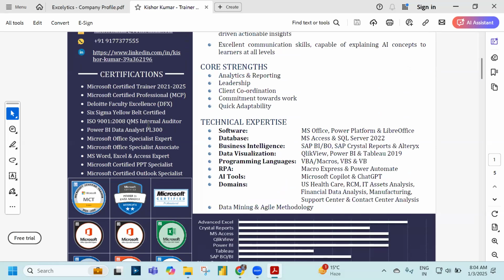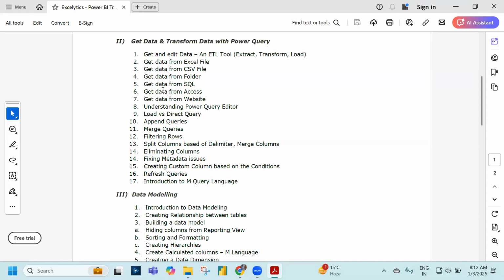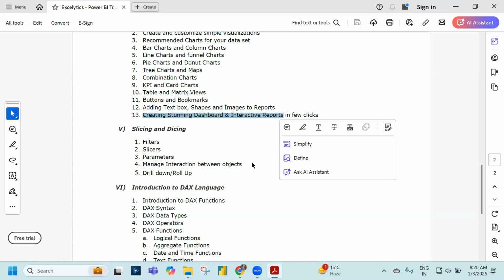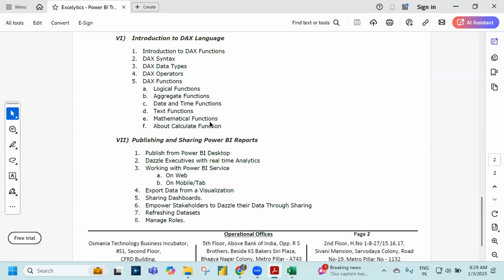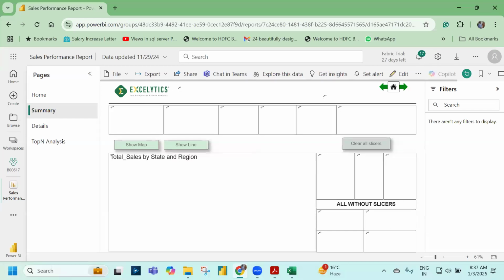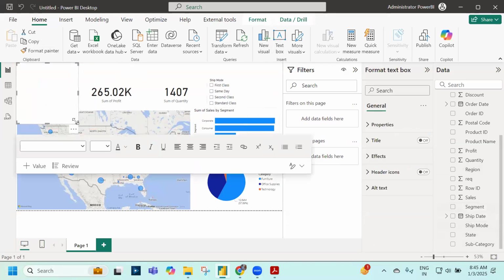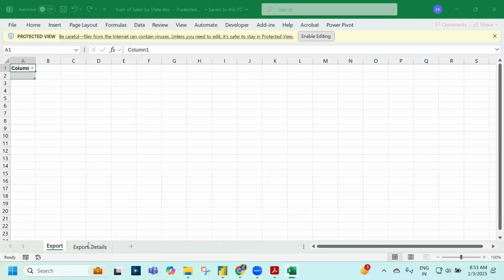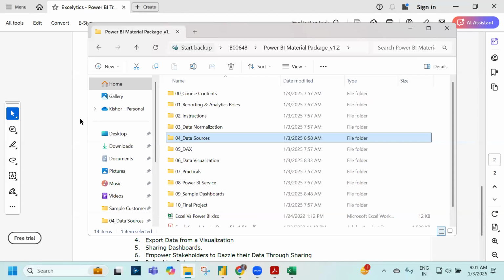Excelytics B00648 Power BI Demo session 03-01-2025